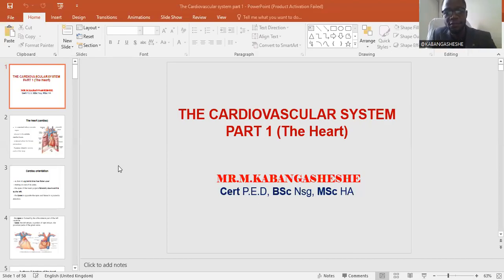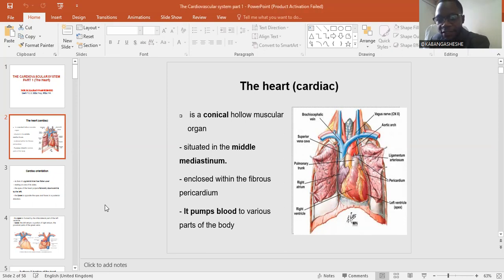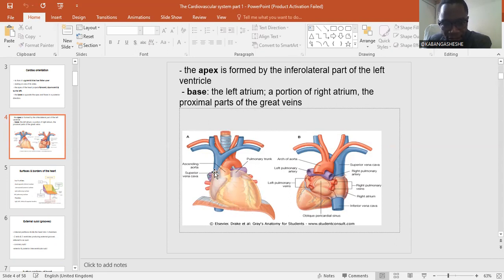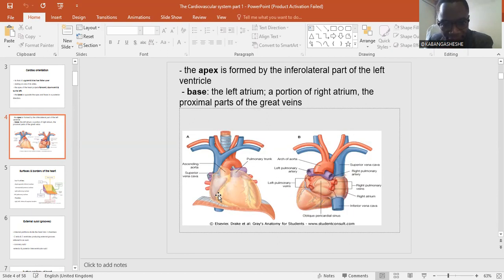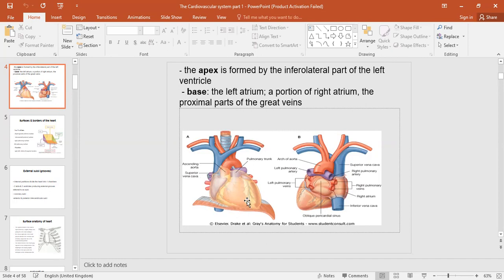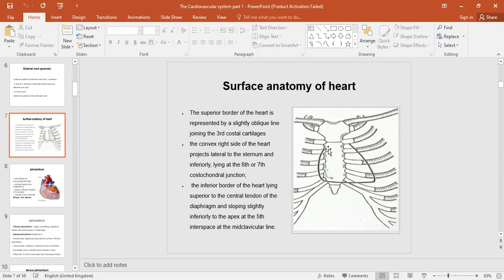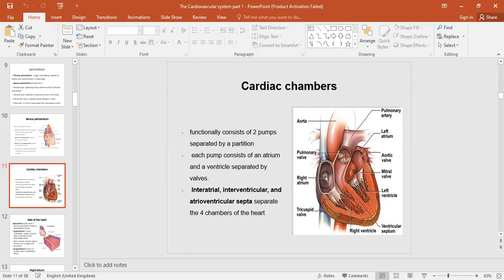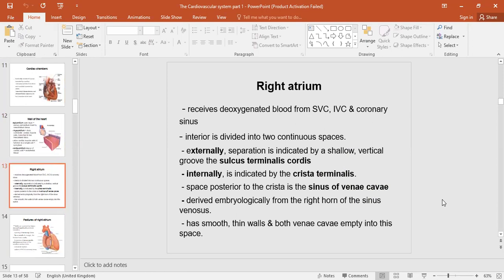THE HEART PART ONE SURFACE & LAYERS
This video provides a basic description of the Orientation, Surface Features and Layers of The Heart. The content is carefully simplified to offer spot-on understanding for  Medical, Nursing, Physiotherapy and Other Health Sciences. It is also fit for students studying advanced Human Biology.

X/Twitter: @KabangaXheshe65
Intagram: mwapekabangaxheshe